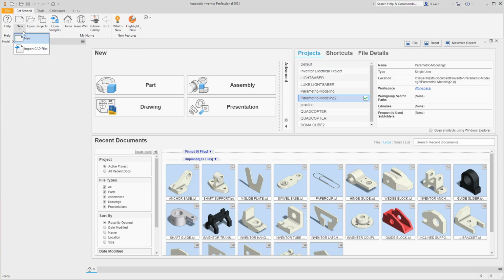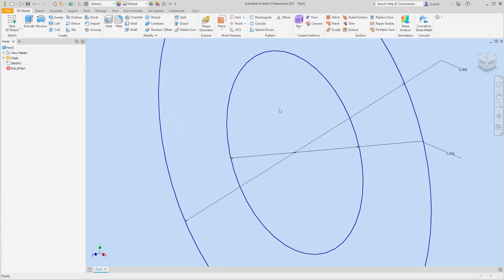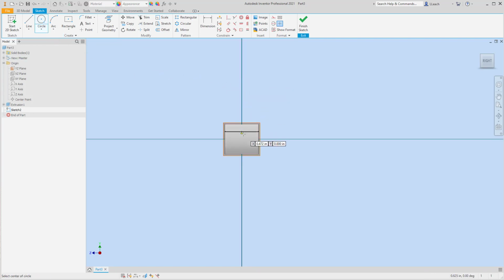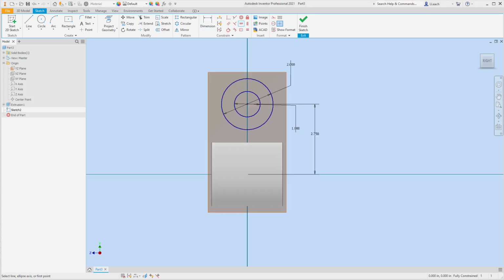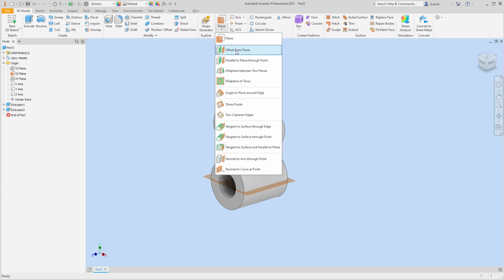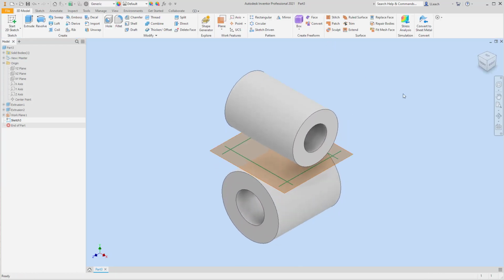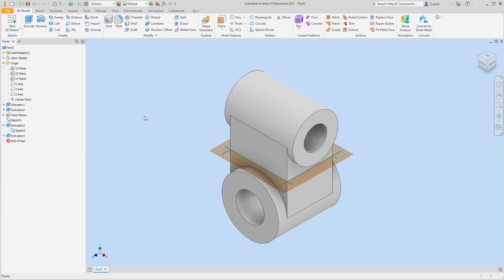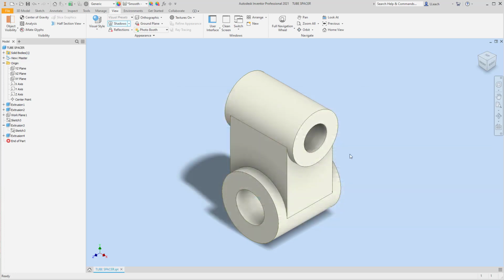INVENTOR TUBE SPACER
Creating the Tube Spacer using Autodesk Inventor.